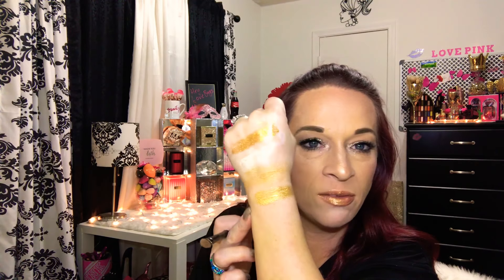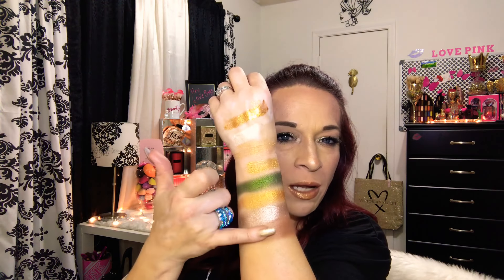Too Faced Chocolate Gold Collection Review, Swatches and Demo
Hey my love bugs! Im in love with this palette  Ive been wearing the eyeshadows DAILY!  It's insane! So easy to work with and the colors are breathtaking.